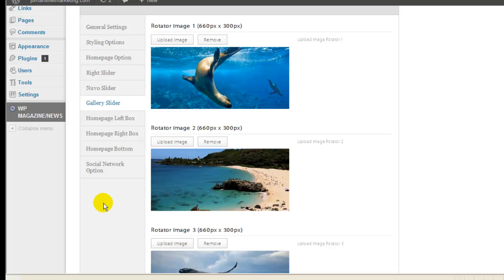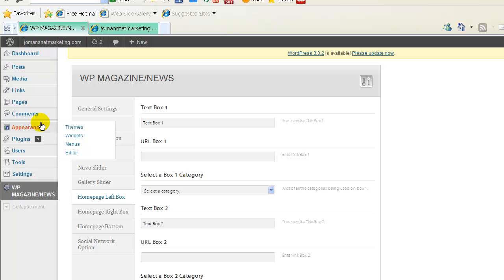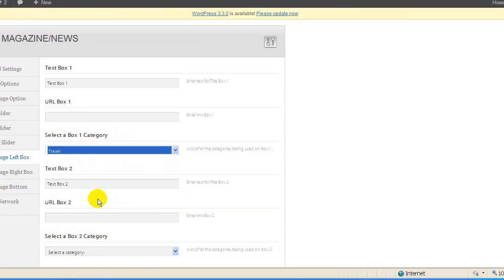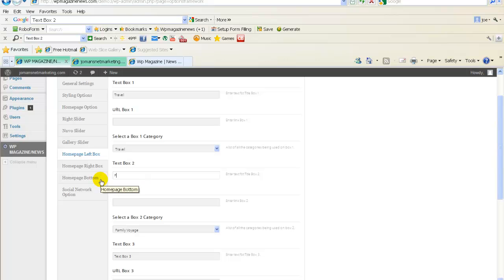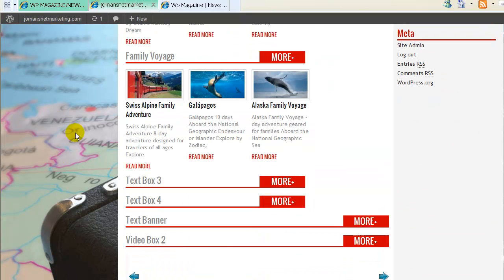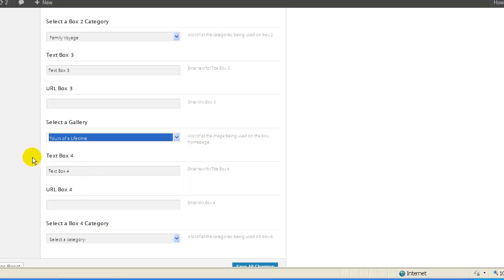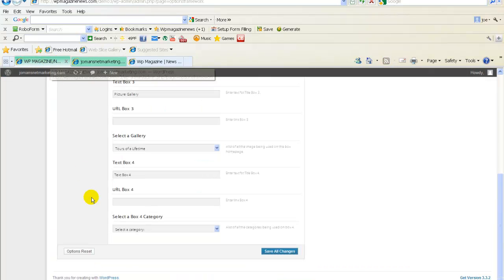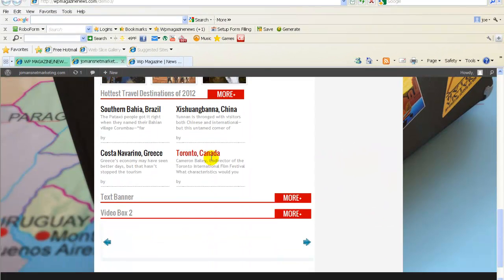Option Panel Magazine wordpress theme Homepage Left Box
A simple yet very helpful instruction on setting up the Options Panel in the magazine wordpress theme, Homepage Left Box setup.